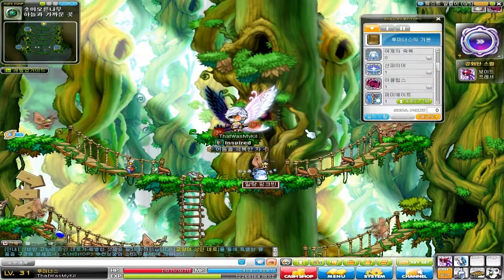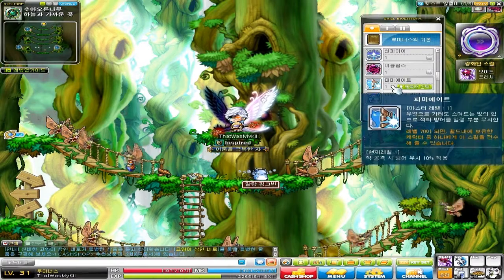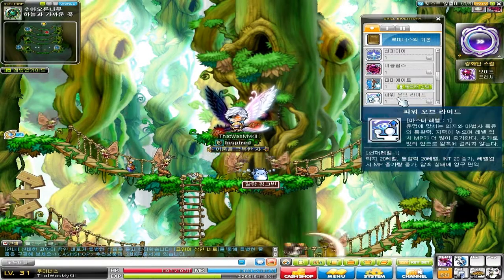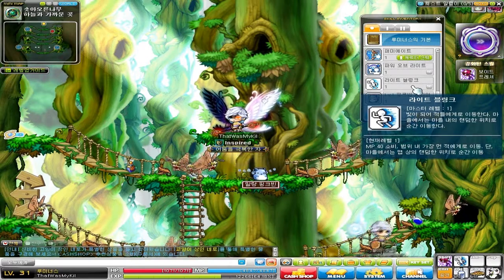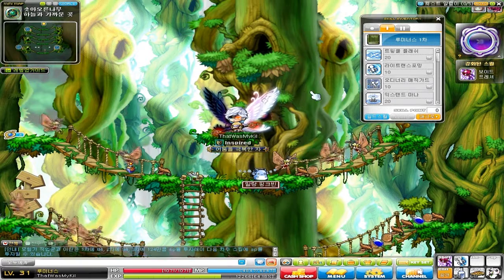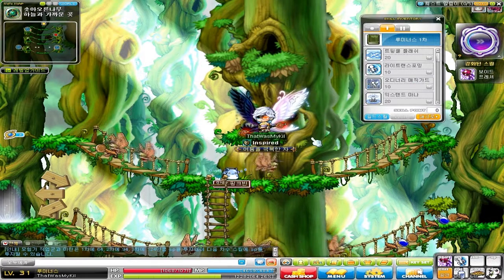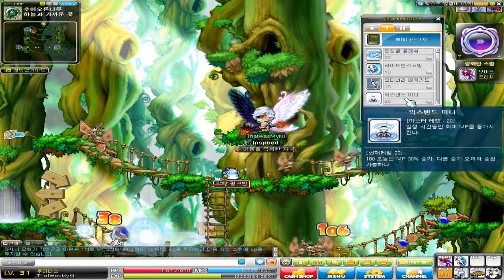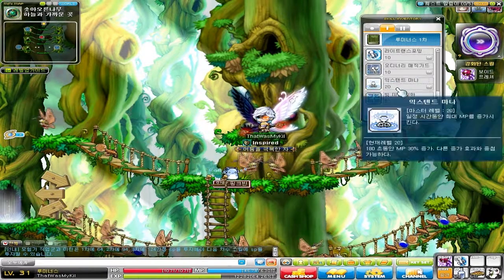[KMS] Luminous First Job